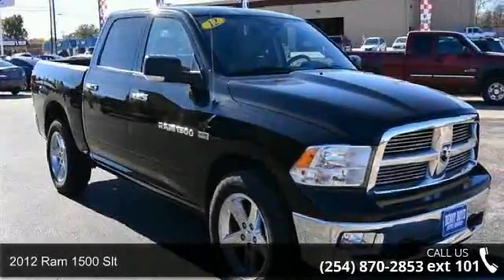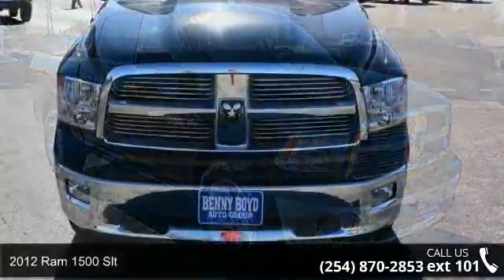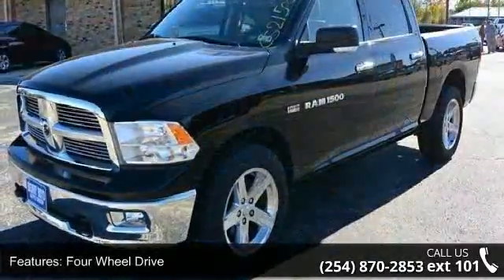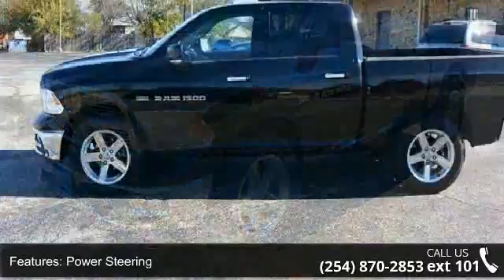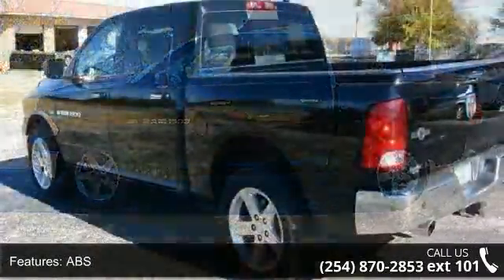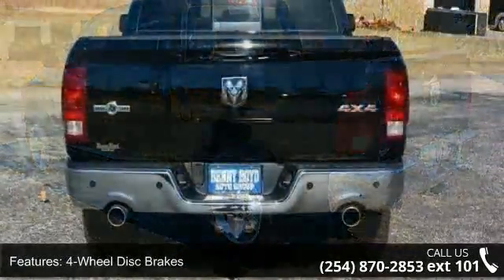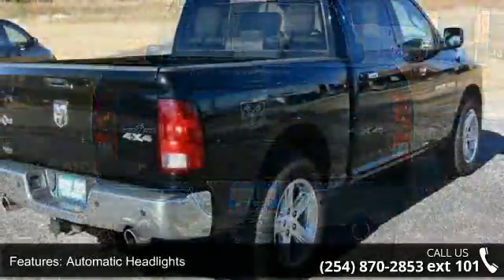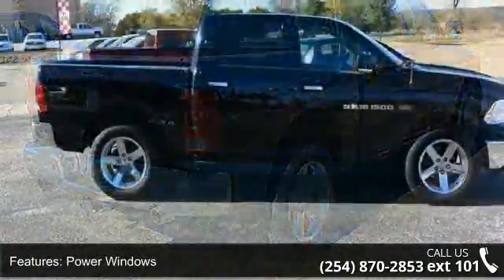2012 Ram 1500 SLT - Benny Boyd Copperas Cove - Copperas C...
2012 Ram 1500 Slt Condition: Used Mileage: 49498 Transmission: 6-Speed Automatic Exterior Color: Black Doors: 4 Stock: CS215051 Cylinders: 8